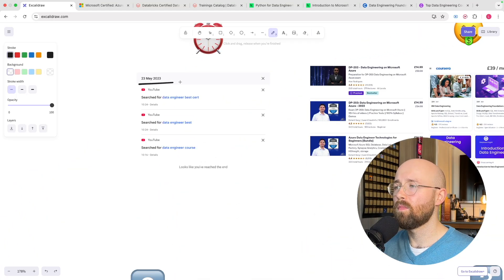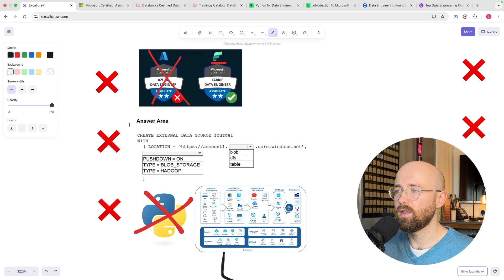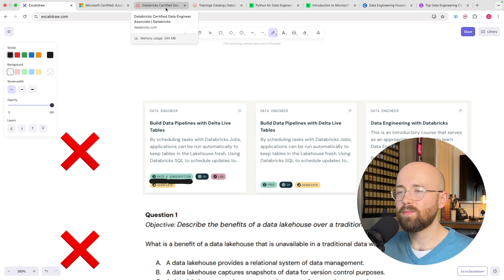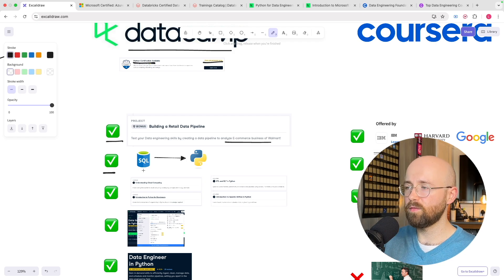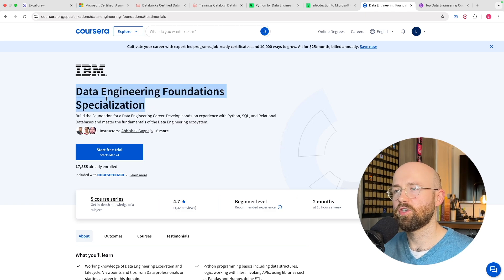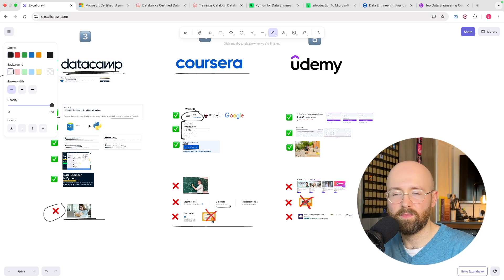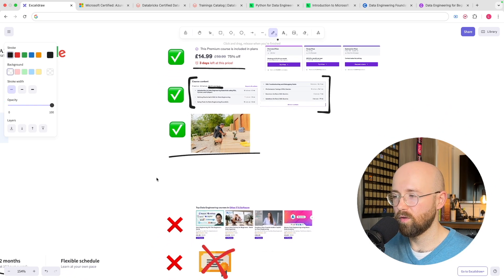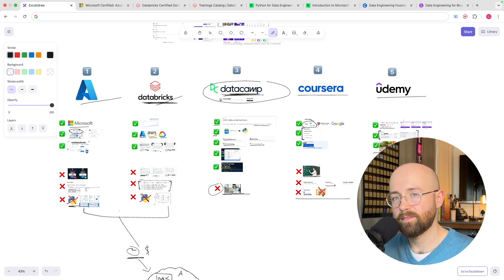I Tried 50 Data Engineer courses. Here are Top 5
Top pick Data Engineer course: DataCamp Data Engineer in Python Career Track

• How to actually learn Data Engineering?
• Which are the best Data Engineer certifications?
• How to become a Data Engineer?

This video will answer those questions.

💻 Course links:
1. Azure Data Engineer Associate
2. Databricks Data Engineer Associate
3. DataCamp Data Engineer in Python
4. Coursera IBM Data Engineering Foundations
5. Udemy Data Engineering for Beginners

0:19 Azure Data Engineer Associate
2:42 Databricks Data Engineer Associate
5:10 DataCamp Data Engineer in Python
8:15 Coursera IBM Data Engineering Foundations
10:45 Udemy Data Engineering for Beginners